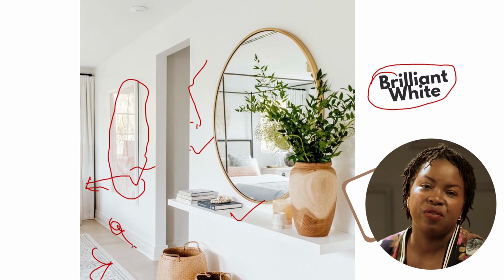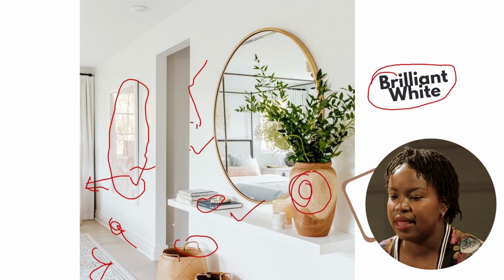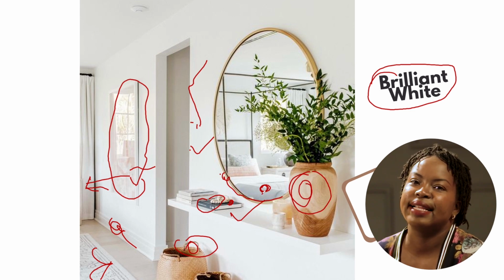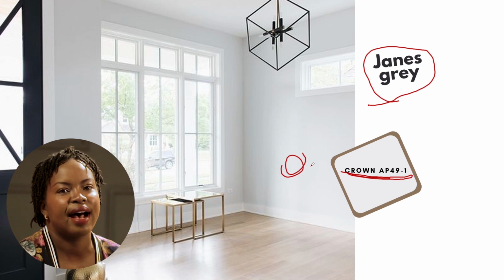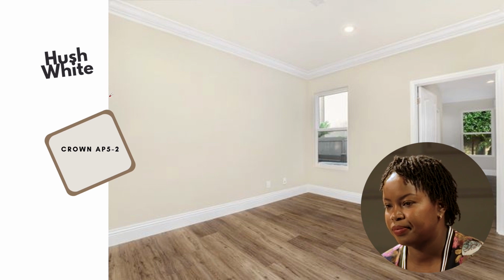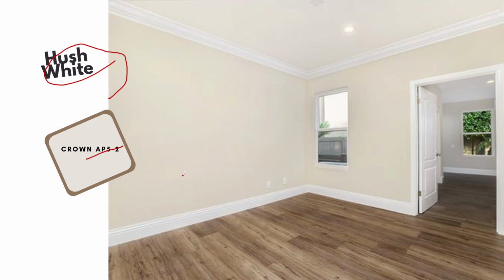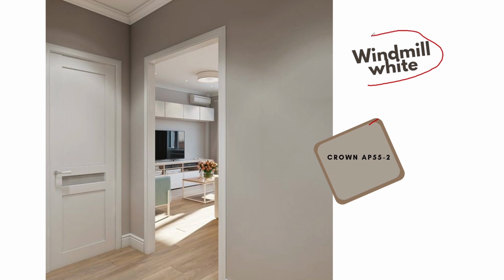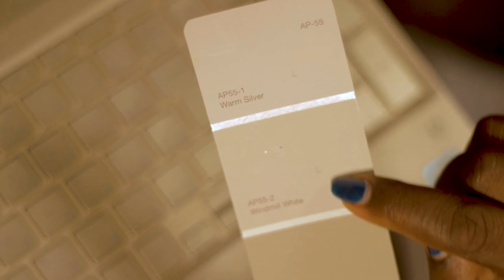Power of Neutrals: Choosing color in Interior Design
In this session, we look at the power of neutral colors. We discuss which colors you can paint on the entire house, when to use them and the COWN PAINT CODES for the same.